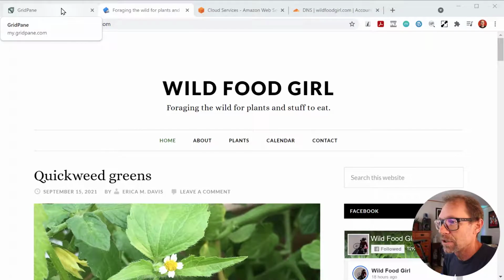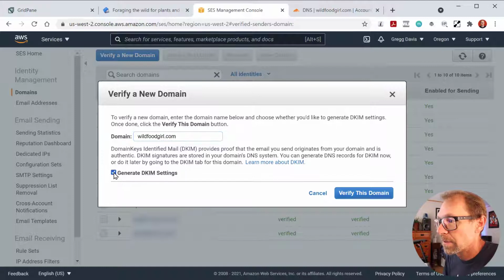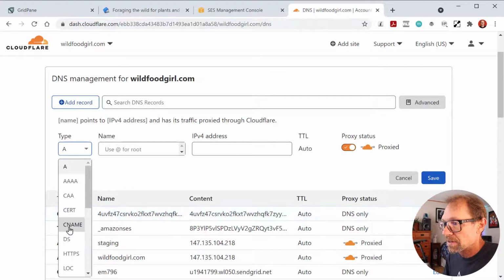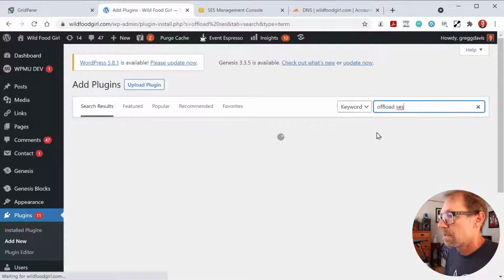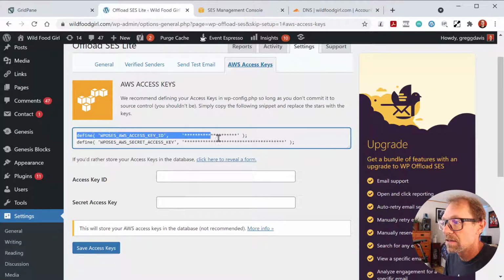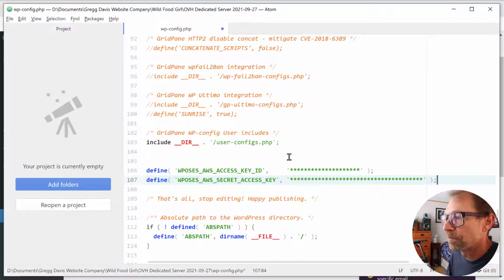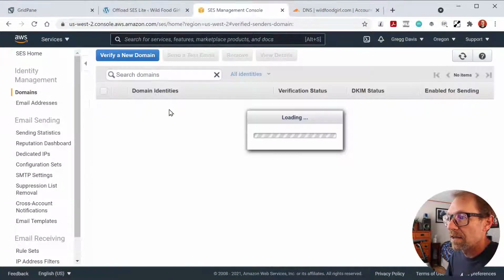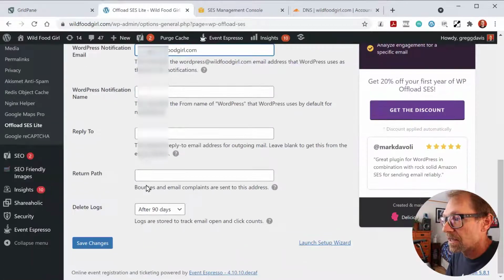Send WordPress Marketing Email for Pennies - WP Email Broadcasts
What is SES? Watch as I show how to set up WordPress to send outgoing email (including broadcasts!) for pennies instead hundreds of dollars (per month!).

I show how to set up Amazon AWS SES Simple Email Service for outgoing email using WordPress. Using GridPane hosting, Amazon SES simple Email Service, and WP Offload SES Lite free plugin, I set up transactional email in a real-life example.

Project Story:

I am preparing the wildfoodgirl.com site to use WordPress to manage the email list, email marketing, opt-in process and automations. I'll be using WooFunnels/Autonami as the CRM plugin in WordPress, and connecting our transactional email provider, Amazon AWS SES (Simple Email Service).

We've collected emails through the free Mailchimp service for years, but several times the list has grown larger than the allowed 2000 contacts in the free version. So, we just saved the list as a .CSV file and started over.

Now, with almost 9000 contacts on the email list, to set up Mailchimp to send marketing email would cost more than $100/month. We're going to do it even better with Autonami and WooFunnels and WordPress, for closer to $5/month.

The most popular marketing email providers charge more and more as your list grows, and it can quickly become prohibitively expensive if you aren't monetizing that list yet. Amazon AWS Simple Email Service (SES) charges per email at a rate of $0.10 per 1000 emails, so you can send 10,000 in a month for $1.00. If I send less than 5 emails a month, it won't cost more than $5, where an equivalent sending level from Mailchimp would be closer to $100.

I'll be able to set up this website to be able to send group, bulk, marketing emails through Amazon SES instead of Mailchimp for our digital marketing - and at our list size this will cost less than $5/month instead of more than $100/month.

This video is the first of the series following a real-life example of accomplishing WordPress best practices on a live website.

Transcription:

"In this video, we're going to take the wildfoodgirl.com website and make sure that it's sending outgoing transactional email through the AWS SES, Amazon simple email service. The first thing I'm going to show is that in the grid pain hosting account, as you saw in the last video, we have two wild food girl comm sites here and the one that I'm playing with is at the OVH dedicated server.

So if I open this up, I just want to make sure that in the settings, by default, I do have an outgoing email provider currently, and this is on grid pain provides the sendgrid integration by default, and so you're using the sendgrid, whichever sendgrid account that you have set up, I have the free version of sendgrid set up by default for when I start out with a site and I just want to start there.

But it's a good idea to upgrade your SMTP or outgoing transactional email provider. And so I'm going to add AWS here, but in the meantime, I've got sendgrid enabled, so this website can send outgoing emails, this website, I'm hosting the DNS at CloudFlare, as you know, and so I have my DNS settings open for wild food girl calm, and I'm going to go to aws.amazon.com you can sign into the console or get yourself a free account to use AWS services. But I'm just going to go ahead and sign in here. Okay, finally.

So if I go to Amazon simple email service. Over here on the left hand side, I've got my identity management, and I'll click domains. And what I'll be doing is verifying a new domain gmail.com. And I do want to generate DKIM settings as well. So I'll click Verify this domain, now we'll have to do is take these domain verification records and the DK aim record set which of which there are three, and put them into my DNS so that Amazon will recognize and then verify this domain.

And so the first thing I'll do is just copy the first one, this is going to be a TXT record. So Ctrl C to copy over to CloudFlare. And I'm just going to add a record. It's a TXT record. That's the first part of it name and then the value. Copy and Paste. And I'll save that. So there is the first TXT record now add another record. And if you go down here, this, don't be fooled, this is three items. And so you do have to scroll to and you have to have all three items in here for the proper verification with Amazon SES. And so this time, let's go back this time you look, it's a CNAME record, not a TXT record."